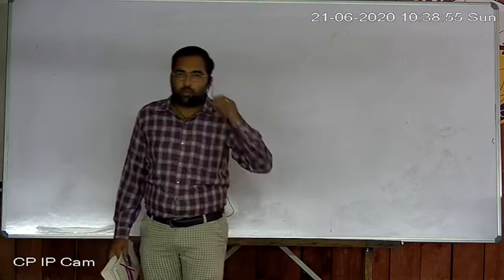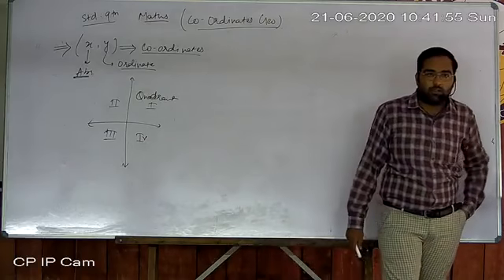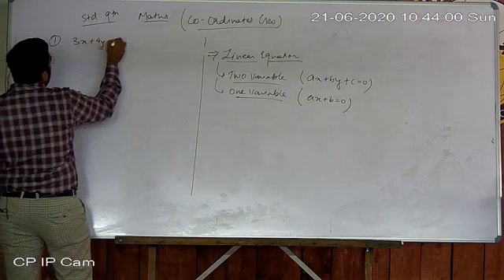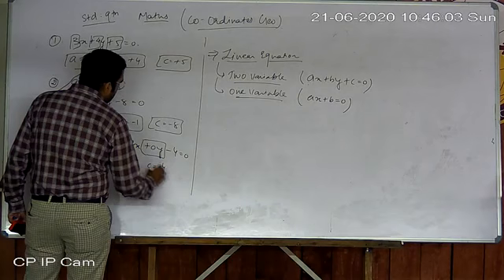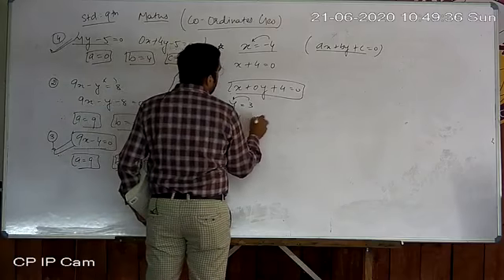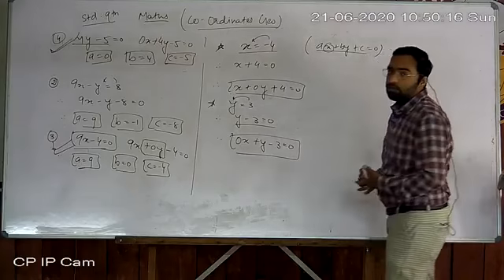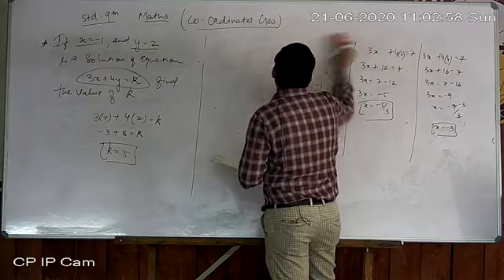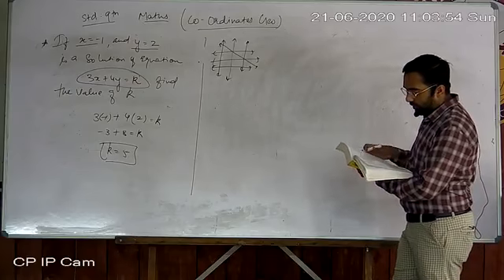STD 9TH SUB-MATHS P-7 DT-13.07.2020